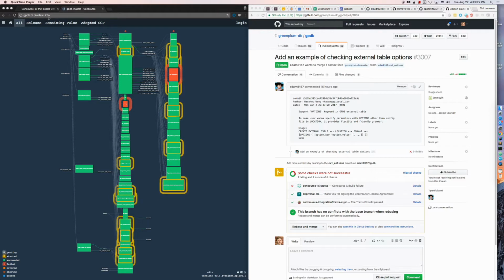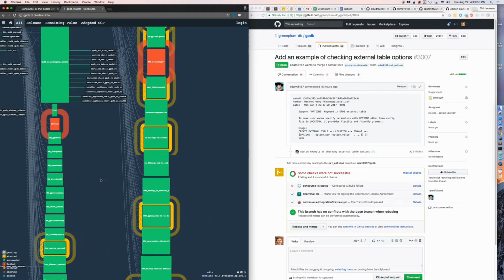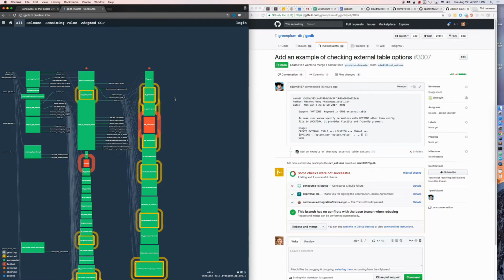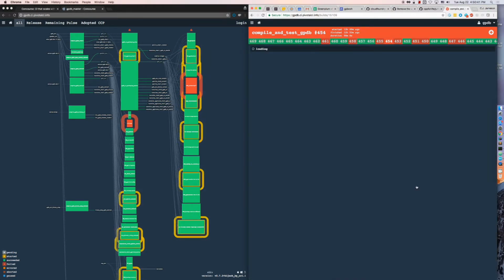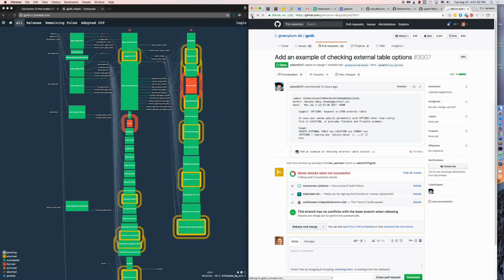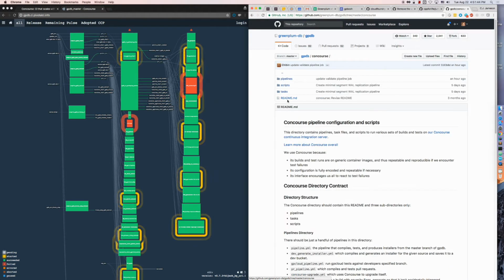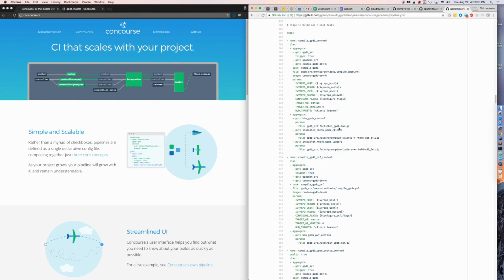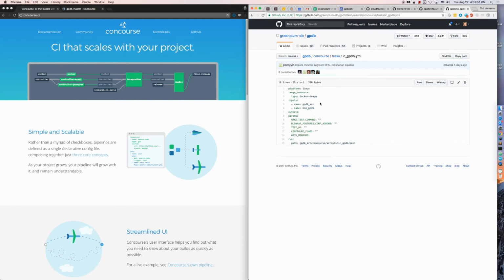Pivotal Greenplum: Continuous Integration and Delivery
This shows how Pivotal Greenplum uses the declarative testing framework through Concourse to create continuous integration and delivery pipelines for Greenplum.